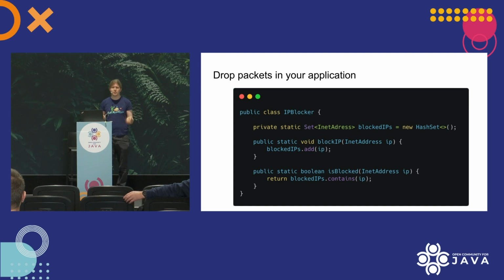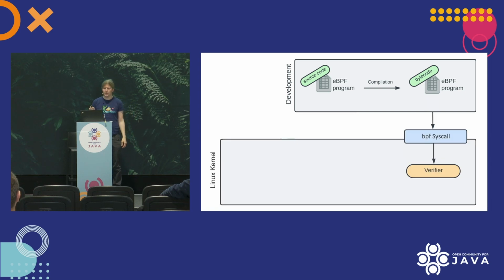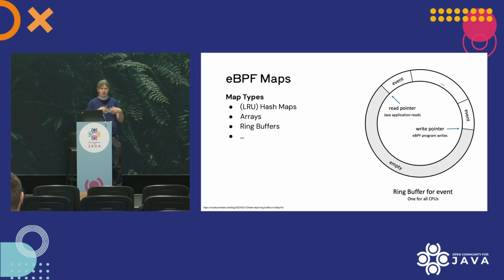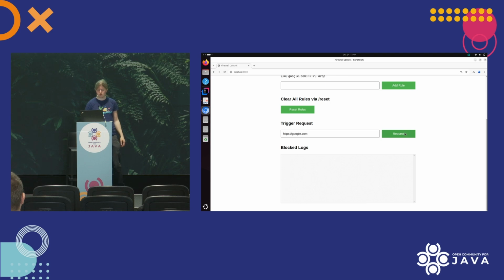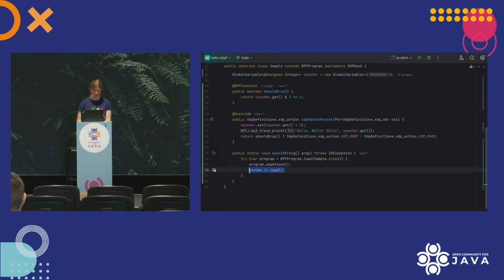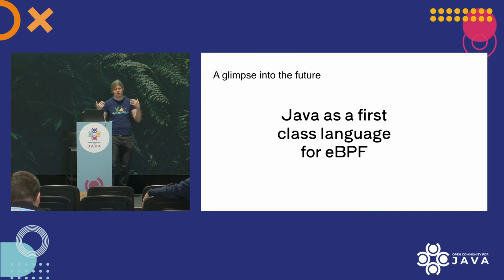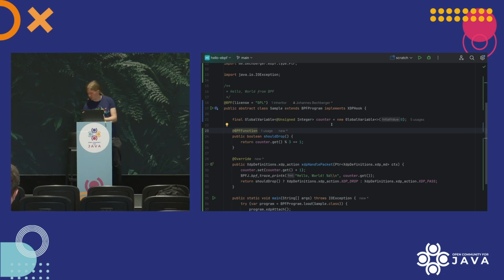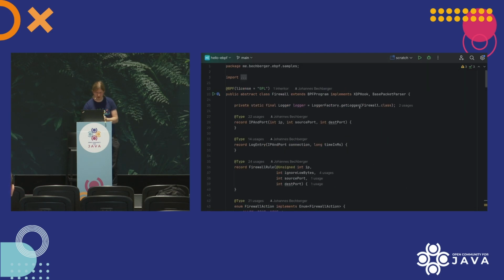Building a Lightning Fast Firewall with Java & eBPF - OCX 2024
eBPF is buzzing all over the cloud native world, as the cutting-edge technology reshaping the way we understand performance, security, and observability within kernel space. Java, with its recent strides in modernization and optimization, from enhancing startup times to facilitating native execution and advancing machine learning applications, stands at the cusp of this transformative era. Join us in this journey, where we will embark on an ambitious challenge to write and build a high-throughput firewall leveraging the combined power of eBPF and Java. We'll start with a deep dive into eBPF's capabilities for kernel-level packet manipulation, then transition to how Java's latest advancements, particularly through Project Panama, enable seamless native code invocation and interoperability. Our focus will then converge to a hands-on demonstration of building a simple firewall using eBPF and Java, integrating kernel-level operations with high-level programming for real-time performance enhancements.   Attendees will gain practical insights into deploying eBPF programs from Java using the hello-ebpf library, managing packet flows efficiently, and implementing firewall rules with precision, leveraging the strengths of both worlds.